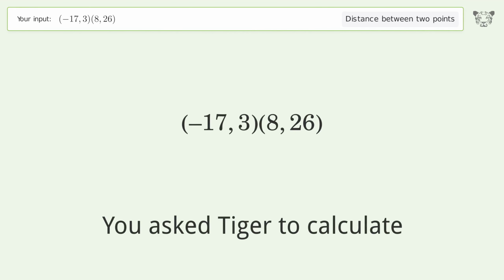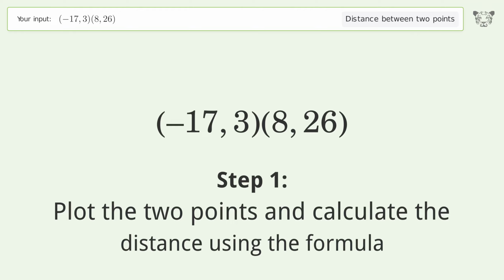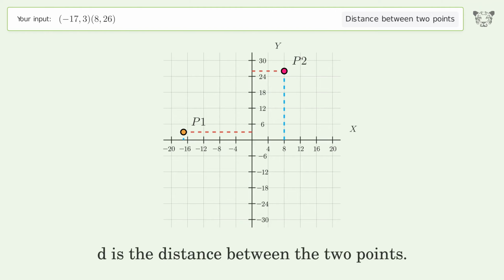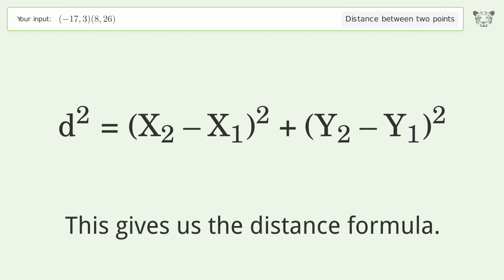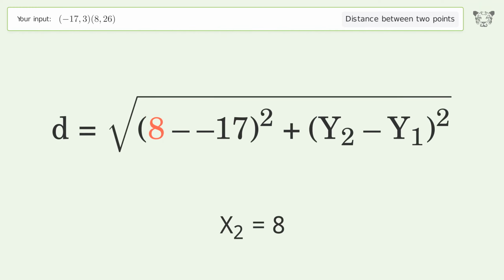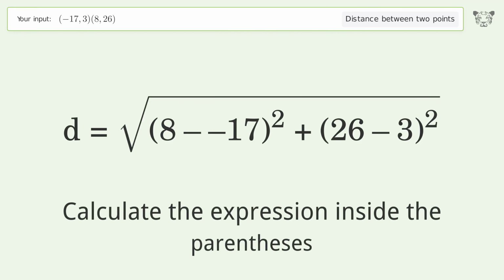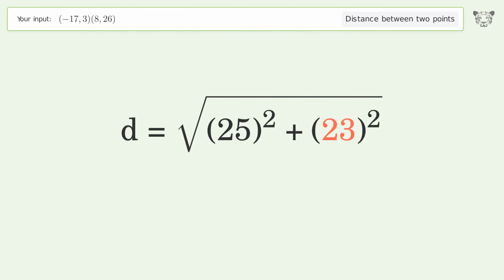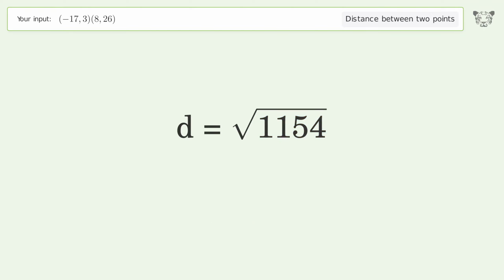Find the distance between two points p1 (-17,3) and p2 (8,26): Step-by-Step Video Solution